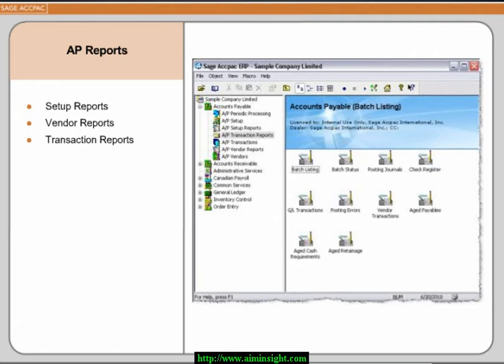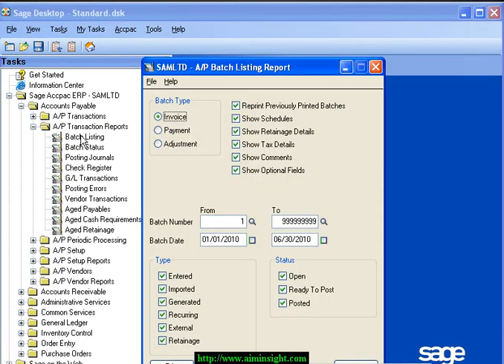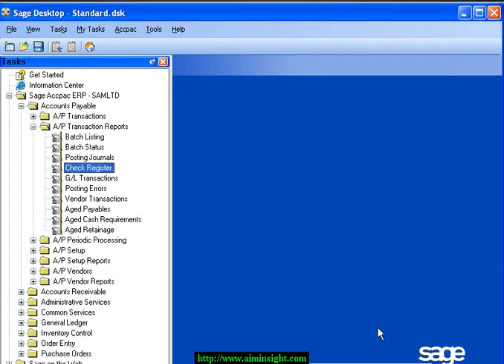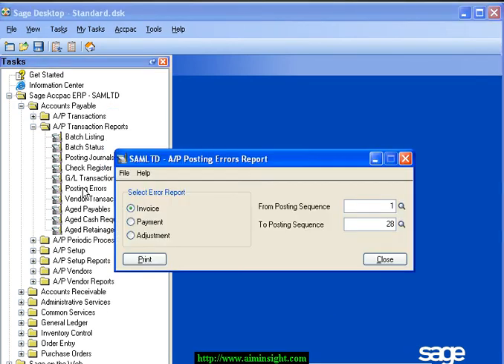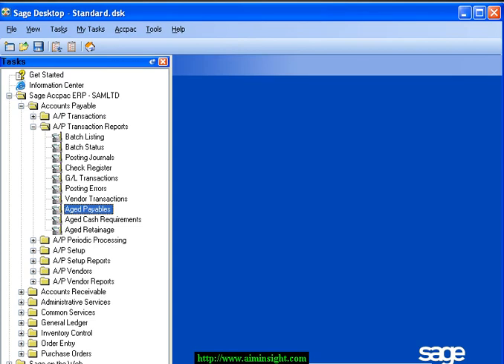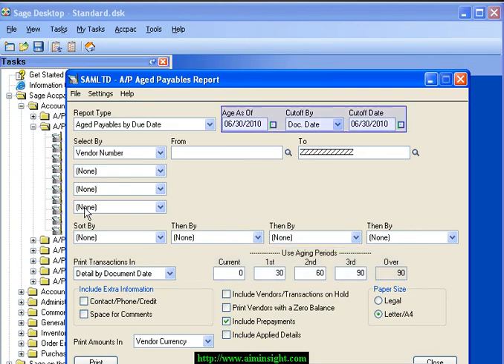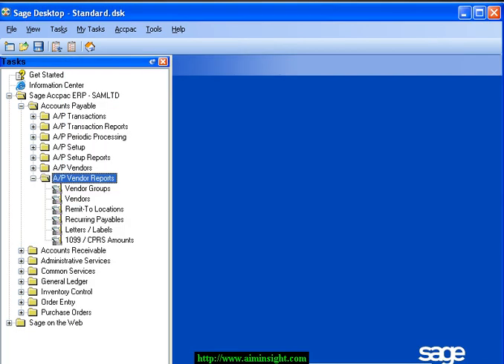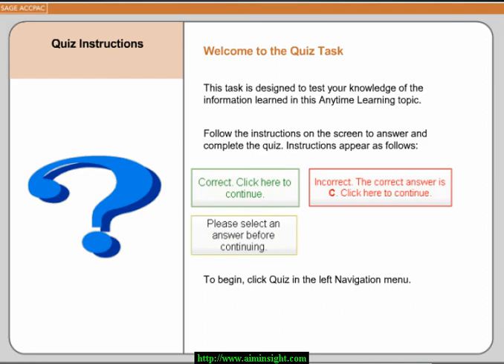06 AP8 apReports